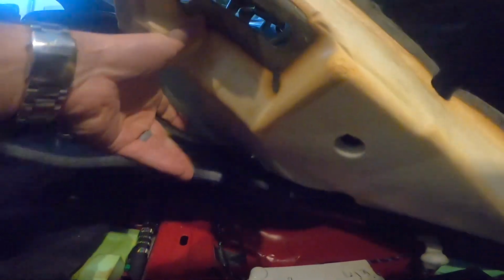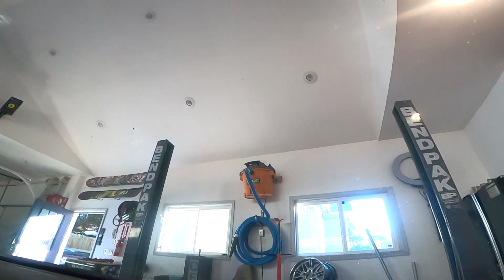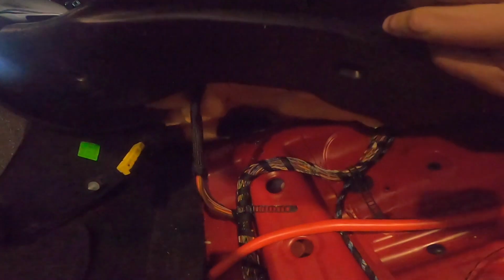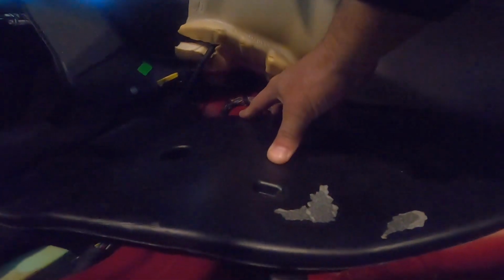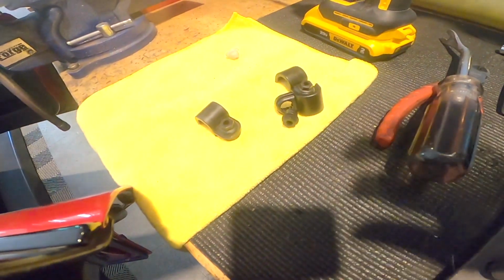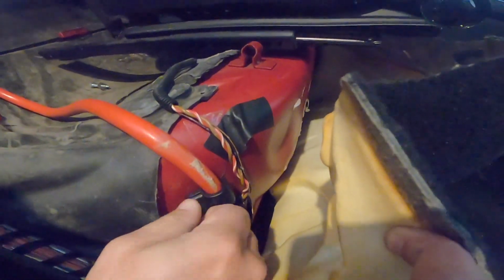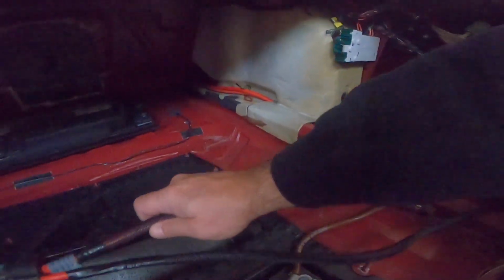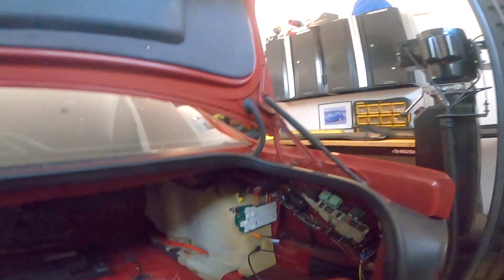Battery Cable Replacement \\ 97-03 BMW 5 Series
After a terrifying discovery in the last episode, where I prevented a colossal fire, I purchased a used, good battery cable harness to replaced the one that is destroyed in my car -- specifically, my BMW e39 M5.  In this episode I clean up the used, good battery cable harness, clean the car's interior and put it all back together.